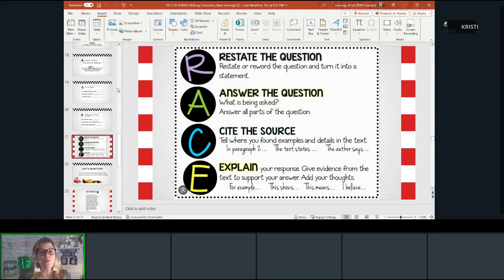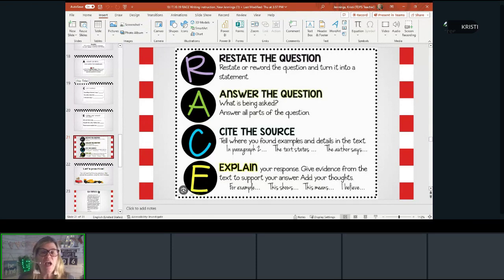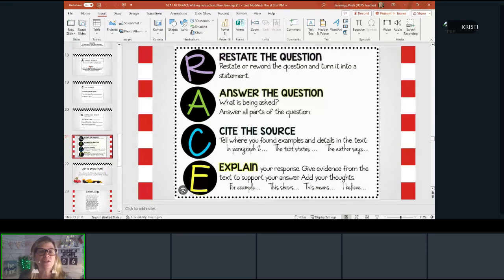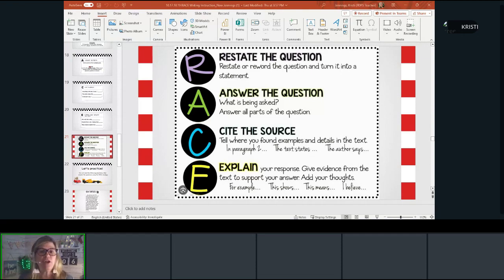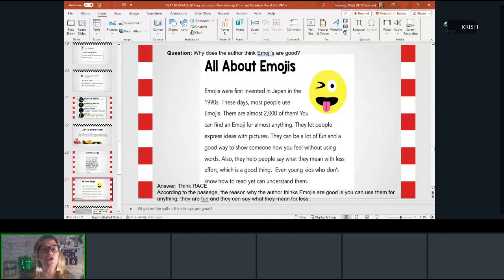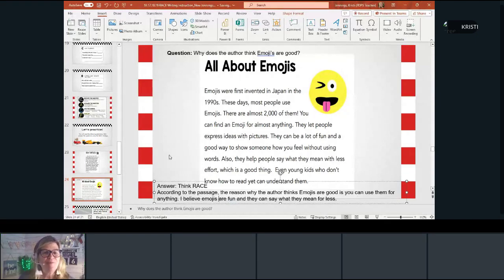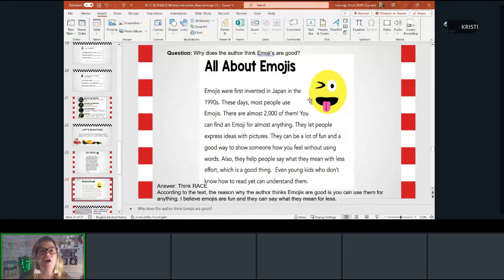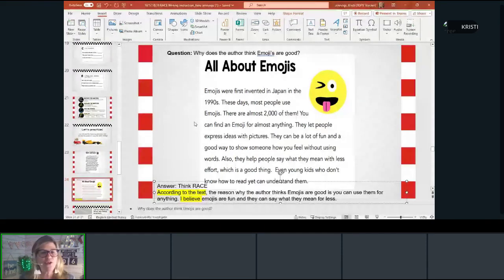Rec Nov 6, 2023 2 01 PM RACE Writing Review. Have notebook ready!